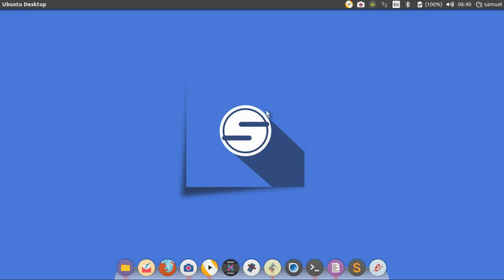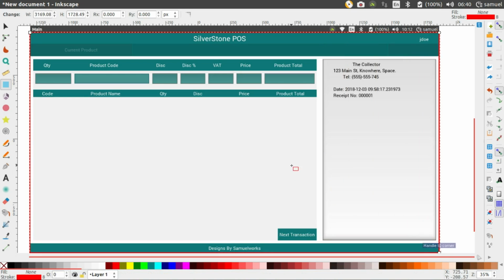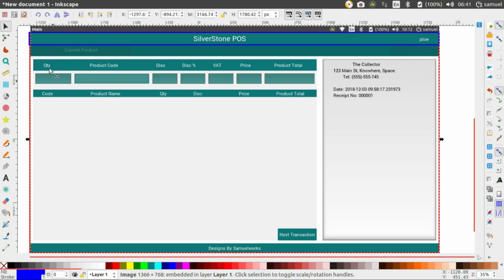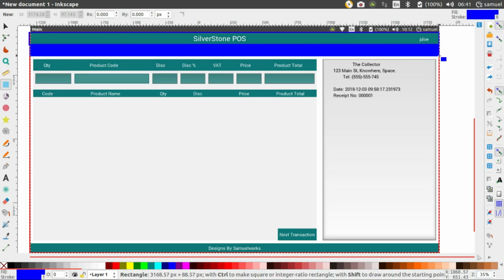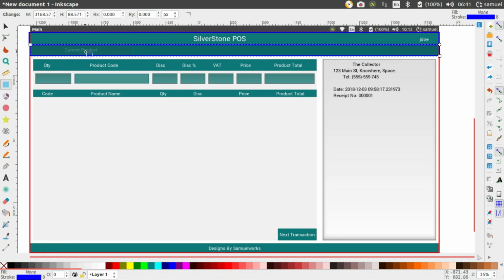Python/Kivy POS System Part 3: POS Screen(Part 1)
An introduction to this section and points to note